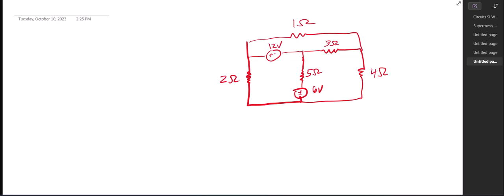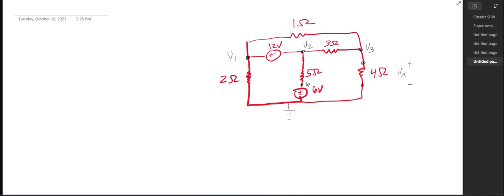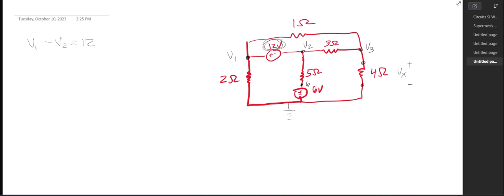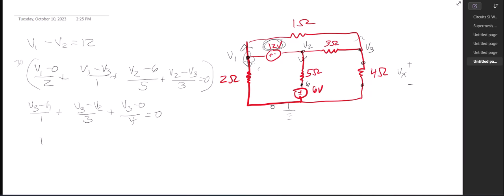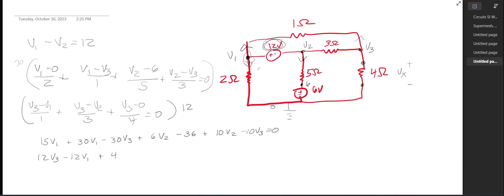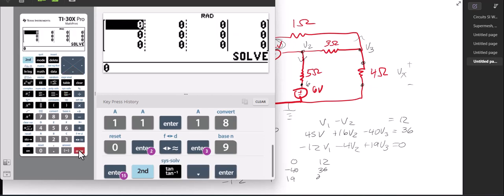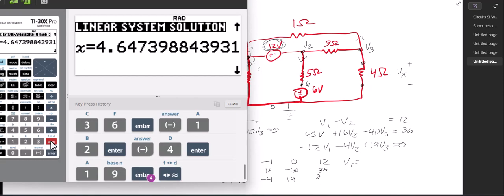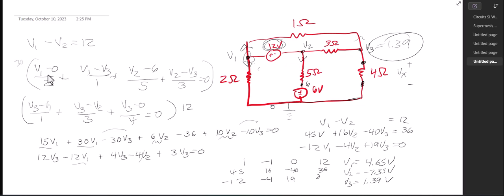Circuits SI October 10 2023 supernode example